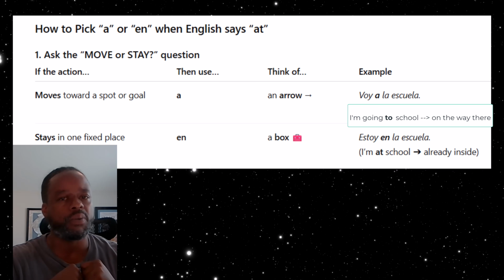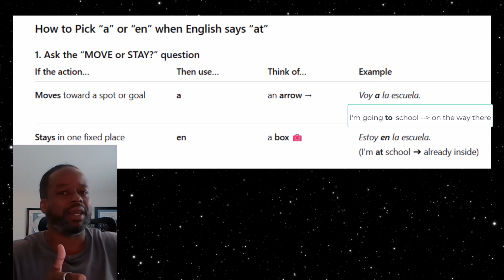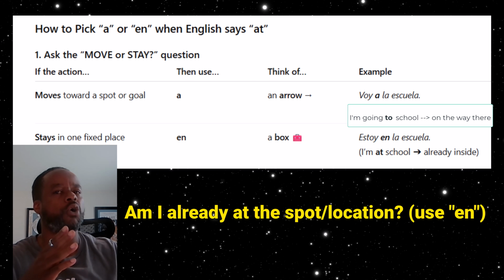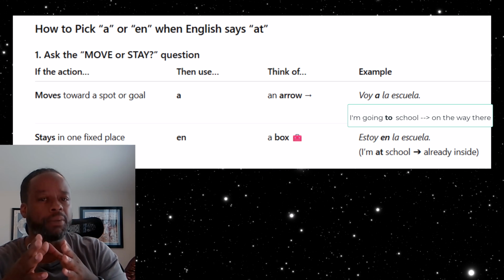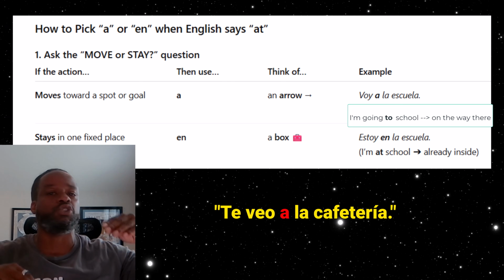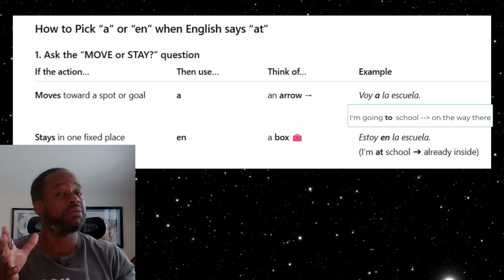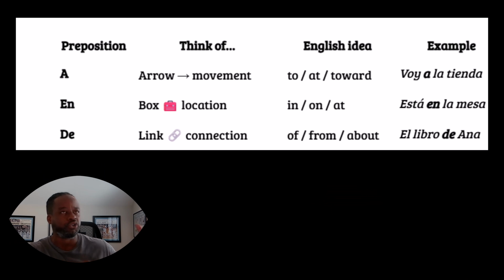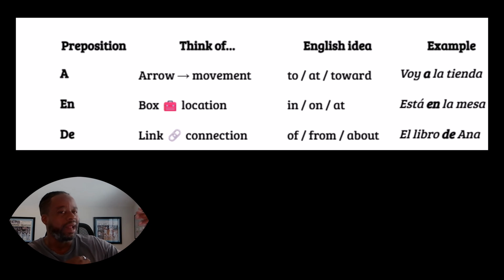When to Use A, En, & De in Spanish (Stop Guessing!)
In this video, you’ll master Spanish prepositions "a, en, y de" in minutes! This quick lesson shows the "arrow-box-link" trick, real-life examples, and one question that instantly tells you which word to choose. Perfect for beginners who want practical Spanish without heavy grammar talk.

Corrections:
4:05 Voy a la cafetería a verte. O Te veo en la cafetería.
Corrections:
4:58 Fui a un concierto anoche. O Estuve en un concierto anoche.

🚀Get your copy of "8 Strategies to Become a Better Spanish Speaker in 30 Days or Less!"

***Other Ways To Support This YT Channel***